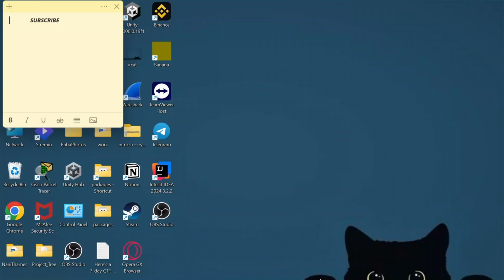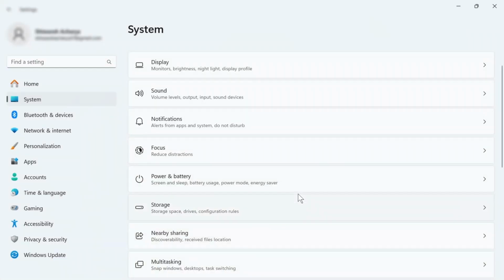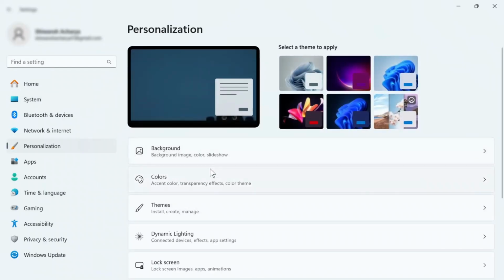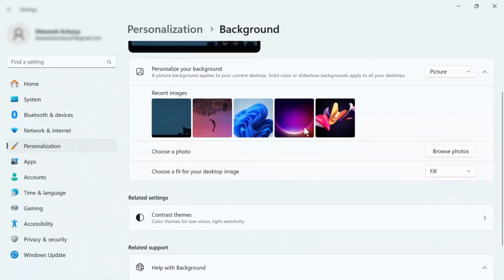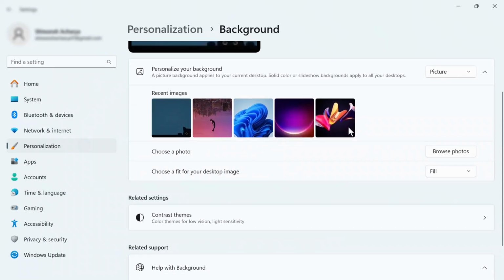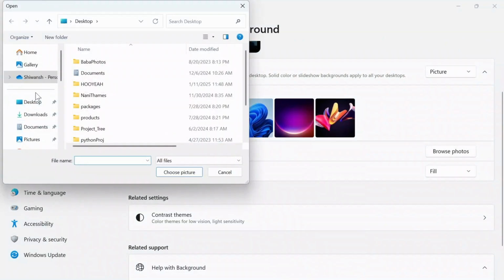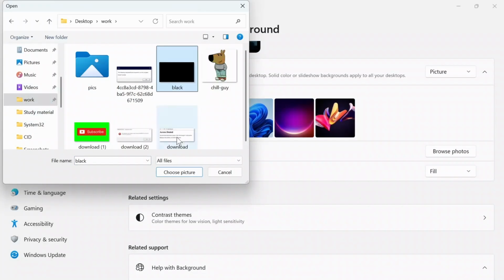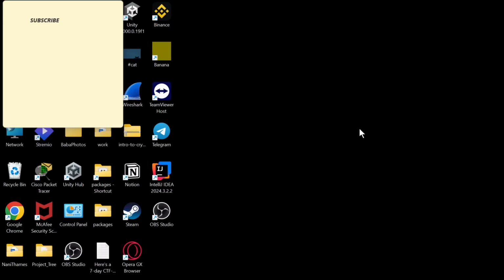How to Change Wallpaper in Laptop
Learn how to easily change the wallpaper on your laptop in this step-by-step tutorial. Whether you're using Windows 11 or another version, we've got you covered with simple instructions to update your desktop background.

In this video, you'll discover how to change the wallpaper in your laptop, apply new desktop backgrounds, and personalize your screen to match your style.

0:20 Step 1: Accessing Your Wallpaper Settings
0:45 Step 2: Changing Your Desktop Background